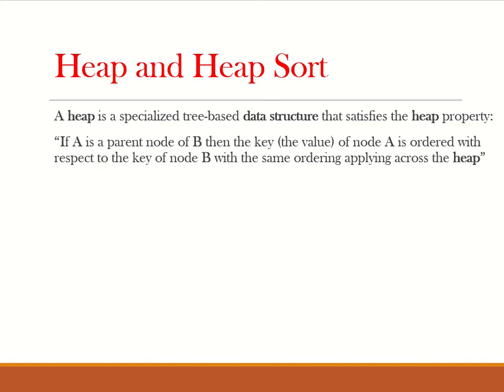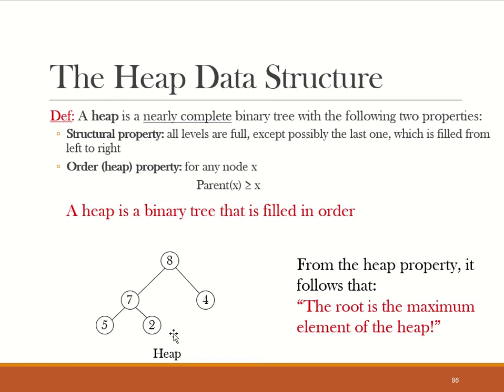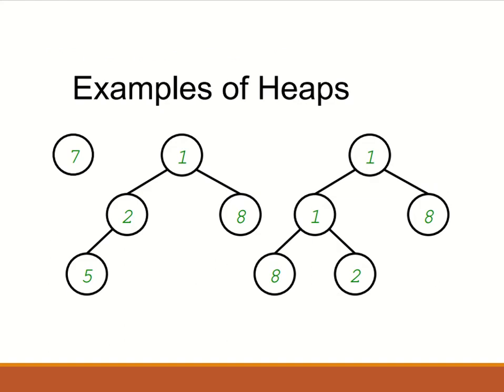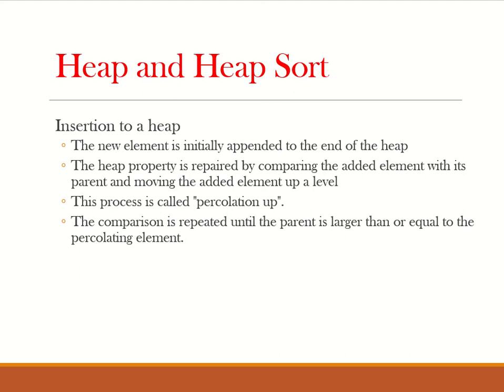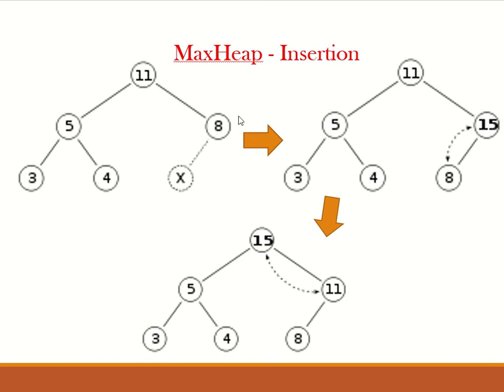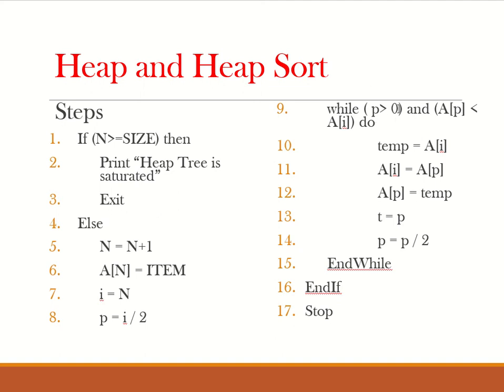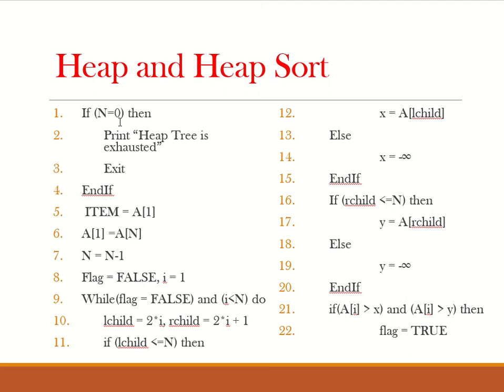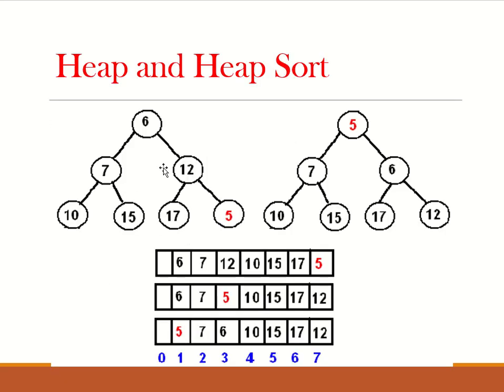heap sort explanation